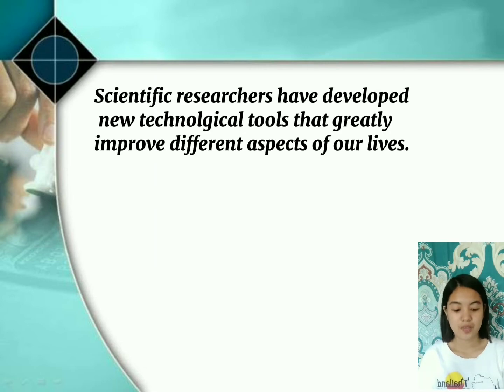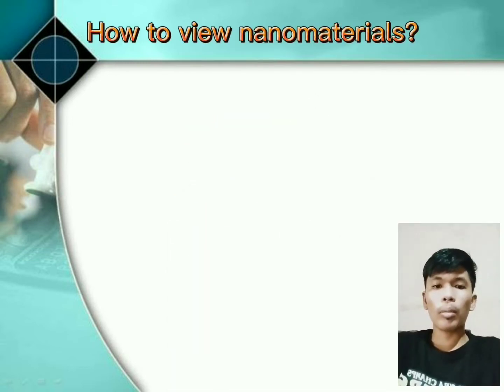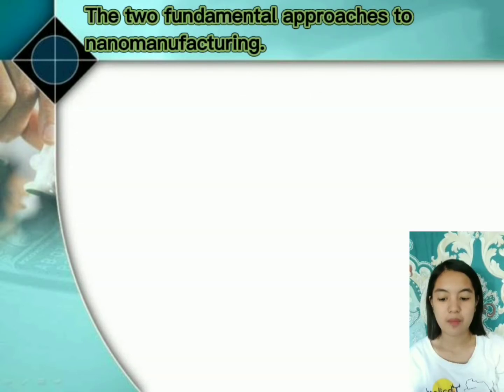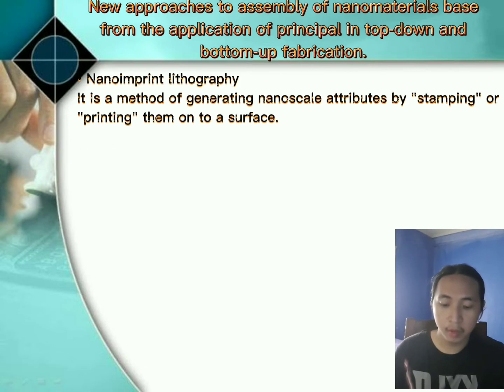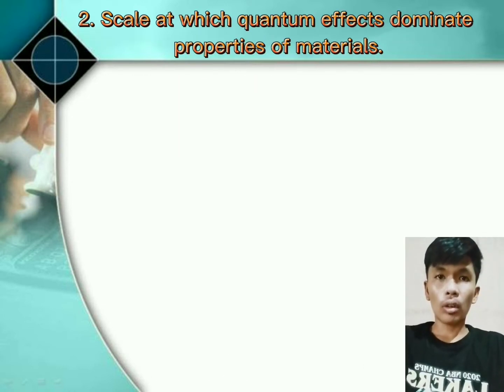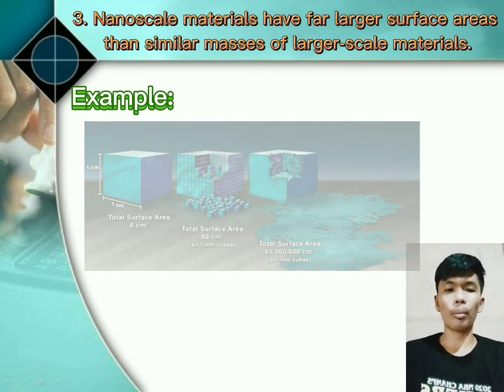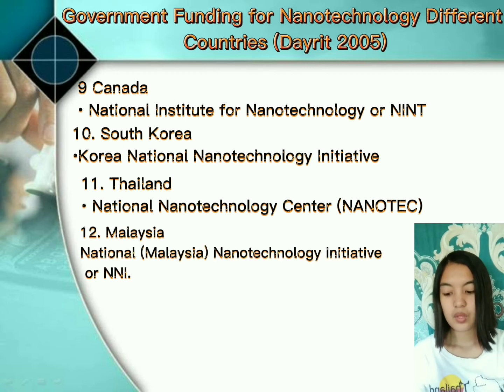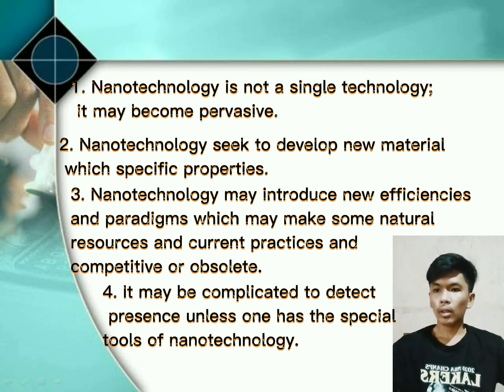Lesson 4: The Nano World